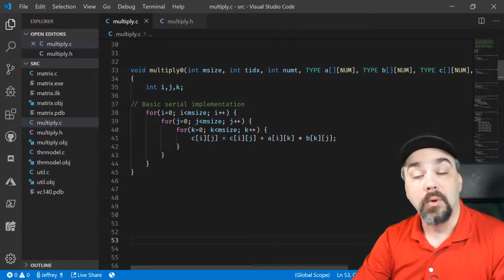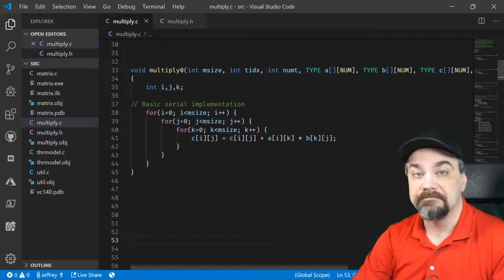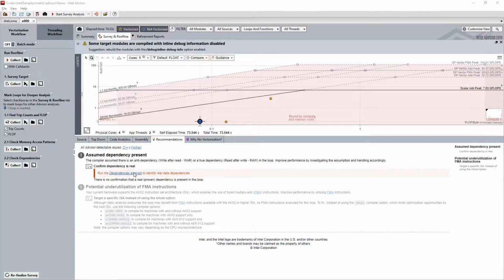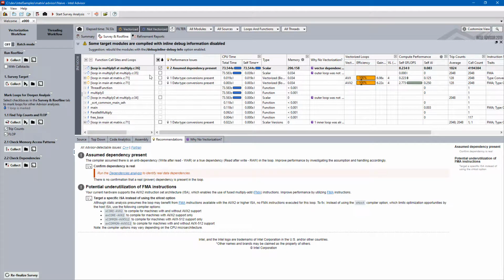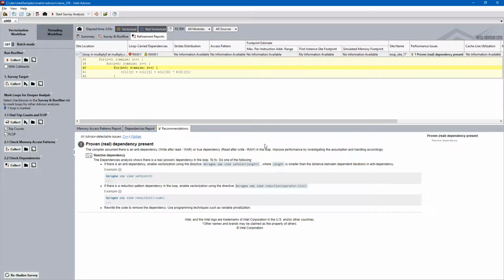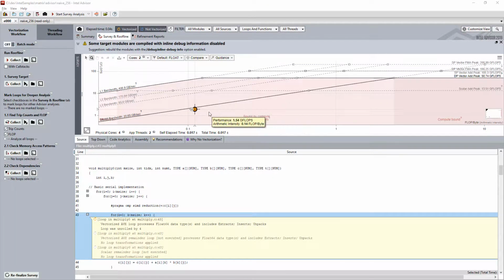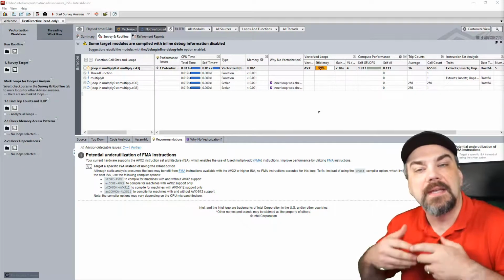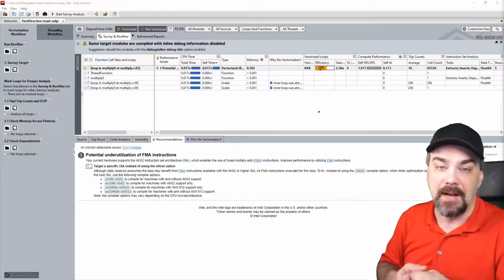Intel Advisor - Roofline Analysis of Vectorized Methods and Recommendations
In this video, Jeff analyzes a simple set of loops and arrays with Intel's Advisor.  We generate a roofline analysis chart and examine the recommendations to improve the CPU and memory usage patterns in our code.